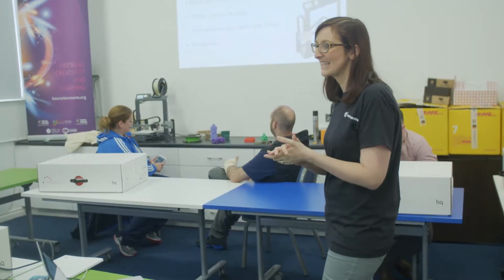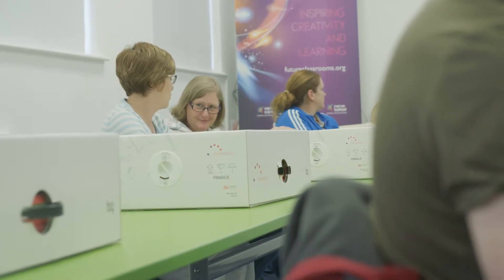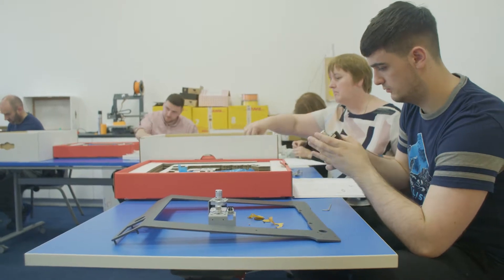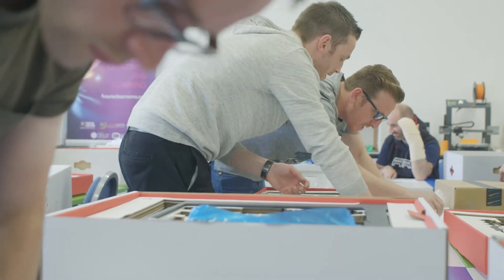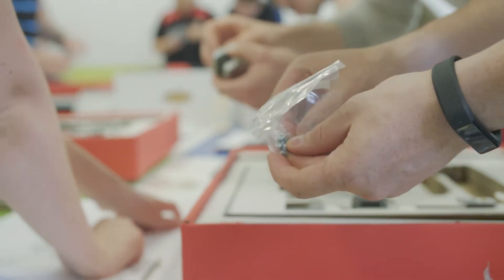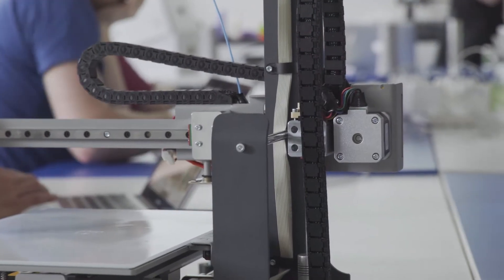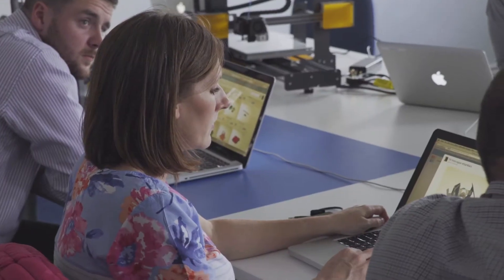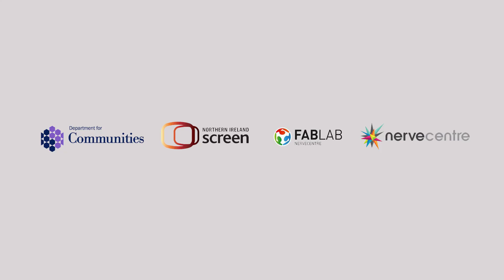Free 3D Printers for Schools Project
This summer Nerve Centre gave schools across Northern Ireland the opportunity to get their hands on free 3D printers and learn from our Creative Learning Centre about how they work.

Over two training sessions, participants were guided through building their own Hephestos 2 3D Printers and primed with ideas for how they can be used across the curriculum. Participating schools were allowed to keep the 3D Printers they had built for use with future projects in the classroom.